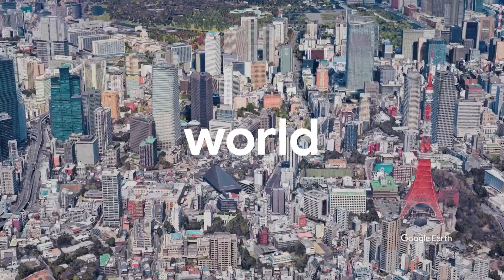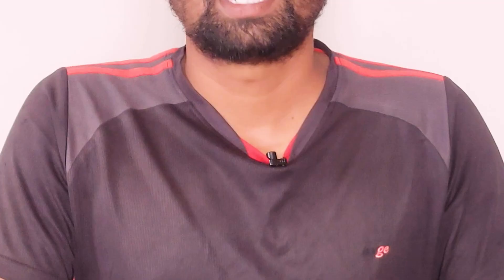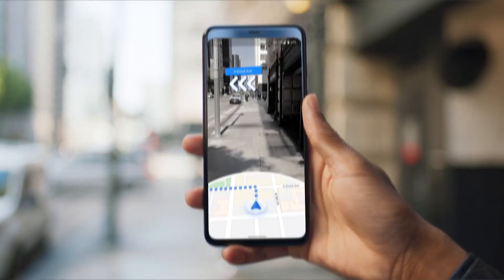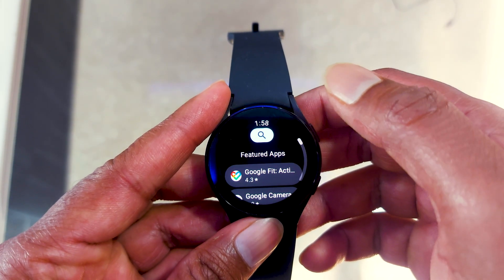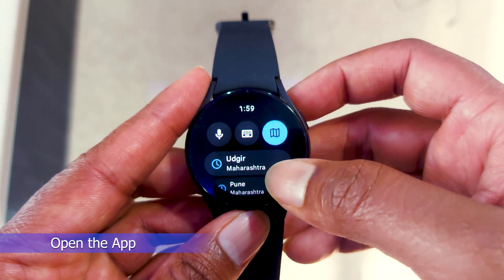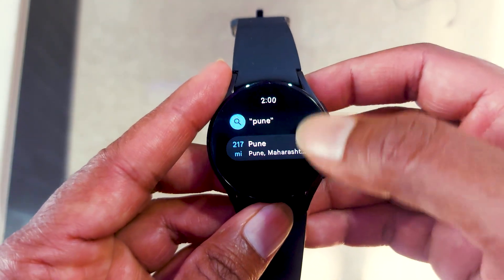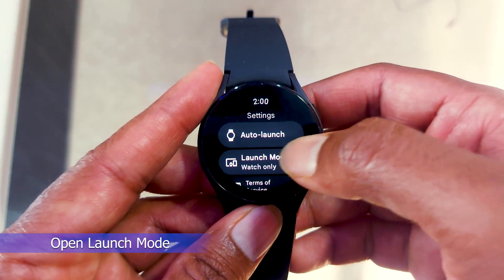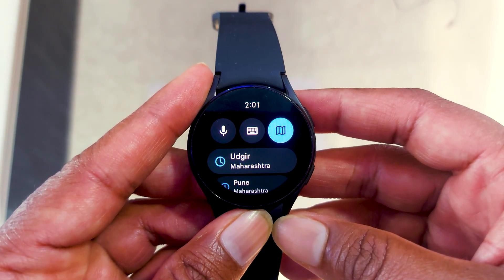Use Google Maps on Galaxy Watch 5 & Watch 5 Pro | No Smartphone Required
You can now use the Google Maps app on your new Galaxy Watch 5 & Watch 5 Pro smartwatches. It also workout without using your smartphone. Learn how to use it.